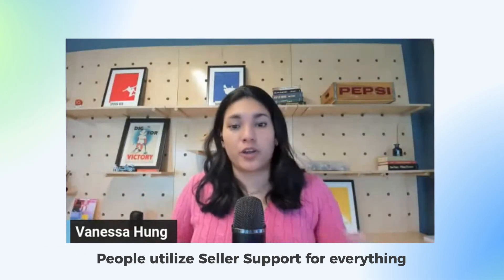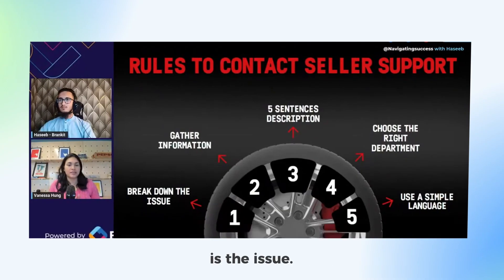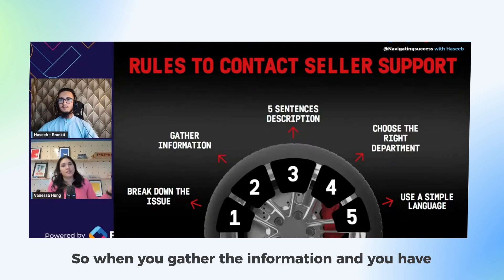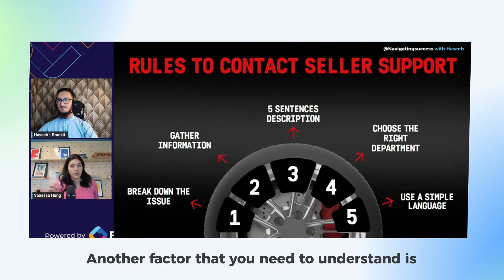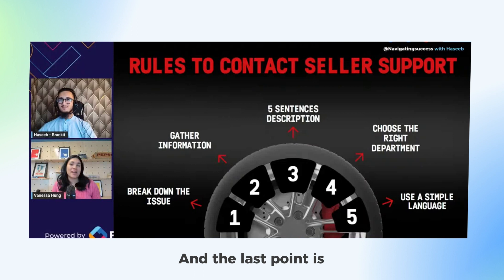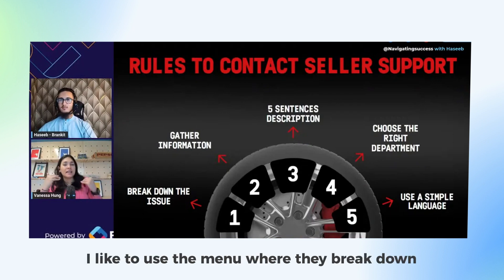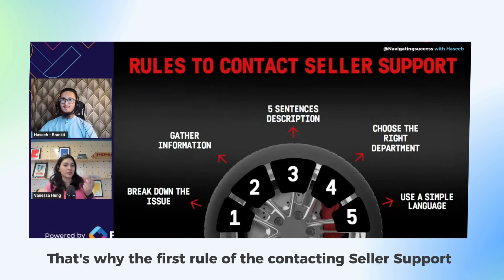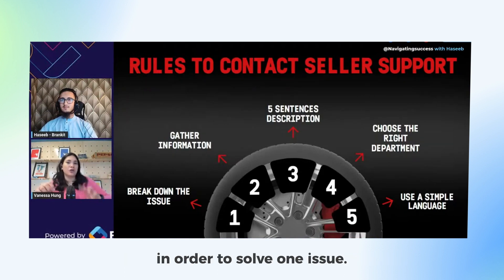Vanessa Hung: 5 RULES TO CONTACT SELLER SUPPORT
5 useful tips on how to contact Amazon Seller Support.

If you want to improve your Amazon operations, join us at our 6-week intensive virtual Bootcamp.